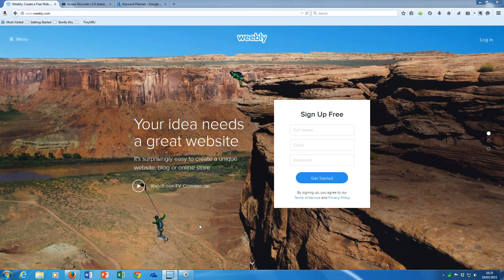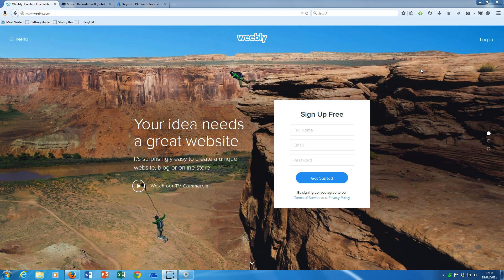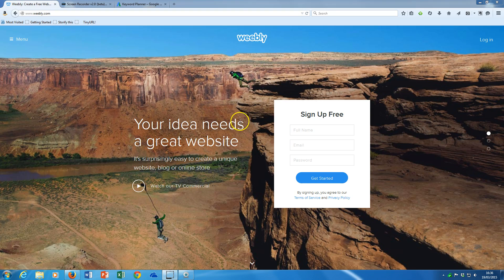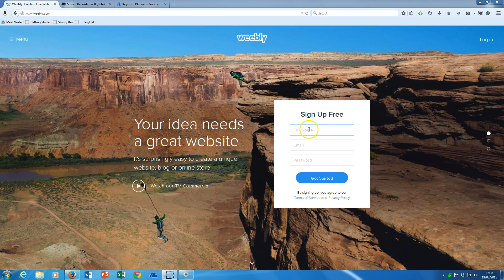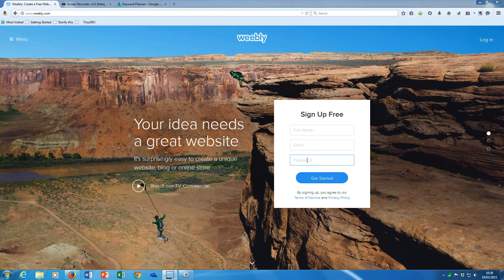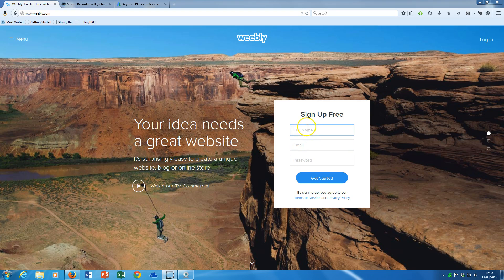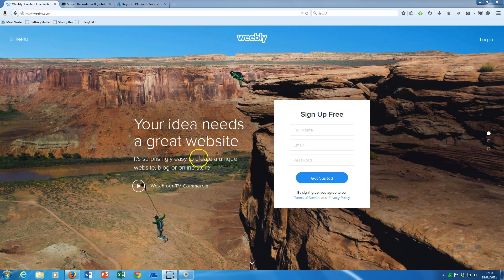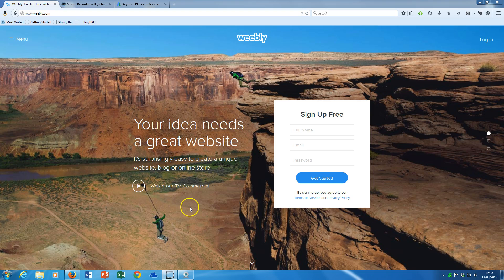Weebly sign in: how to sign up for Weebly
Weebly is a free website creator tool you can use to make your own website (which is essential for marketing). This video is one of a series I've created on how to make your own website with Weebly.

In this short video, I show you the Weebly sign in process. It's super-easy. Choose a password. Keep a record of this, perhaps on a text file you can save in dropbox (or similar cloud-based storage device). This is so you can always access your passwords.

My own Weeby website examples include:
(my main stress management business website)
The Marie Trust (a homelessness charity based in Glasgow, Scotland)

alsweeblyvids 2